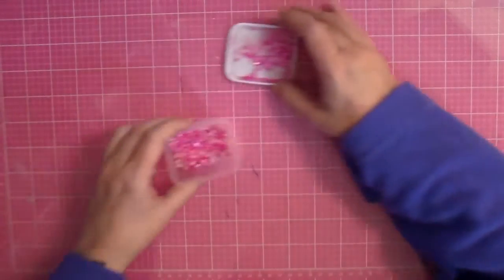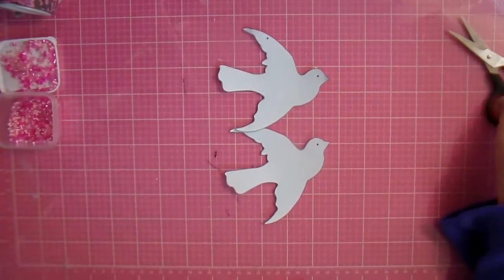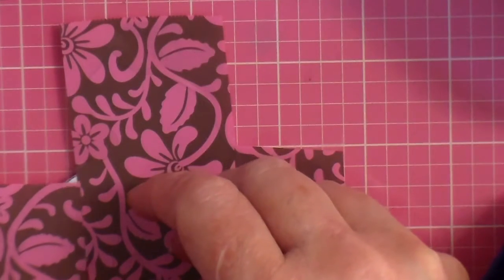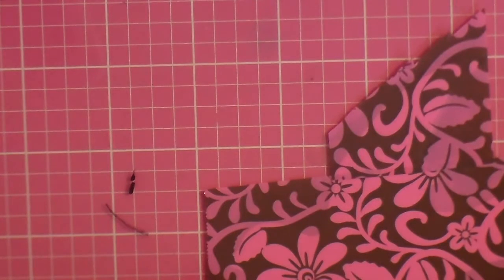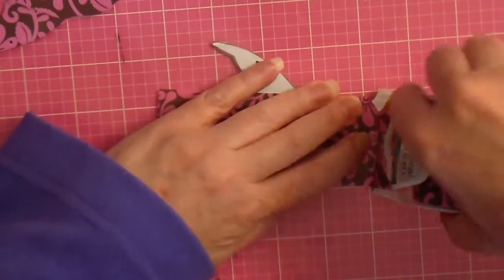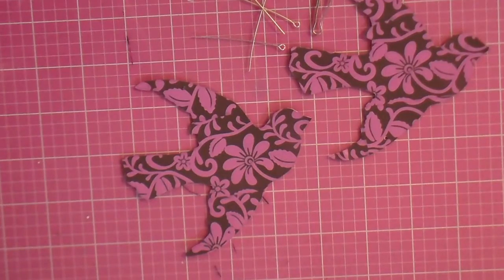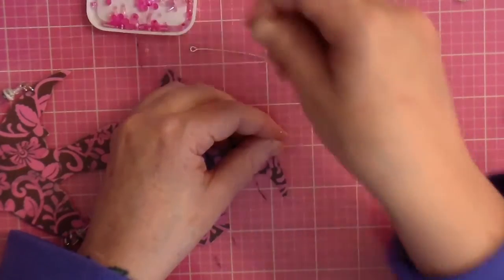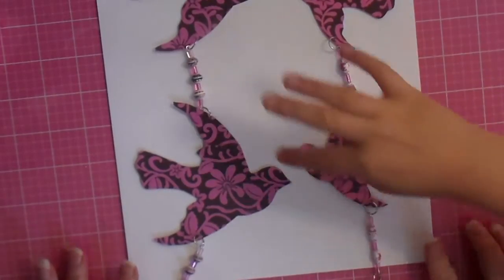EASY DIY Washi Window Charms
Simpe Simple Simple washi or package tape window charms or dangle!

I am a crafter who produces videos that feature step by step tutorials, project shares, happy mail, hauls,  shout outs, and product reviews. Occasionally I will share parts of my family's daily life and experiences. My hope is to offer inspiration and instruction in the areas of:
Mixed media
Paper crafts
Repurposing & Upcycling
Storage and organization
Sewing
General crafts

Product Review, Channel Shout out, happy mail, send items to:
Faith Unedited
C/O Kimberly Bowman
1647 Wagonwheel Drive

Haylie's Amazon Wishlist

Brooklynn's Amazon Wishlist